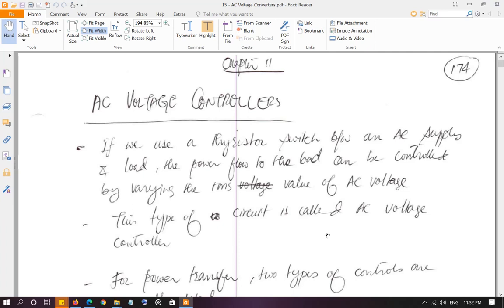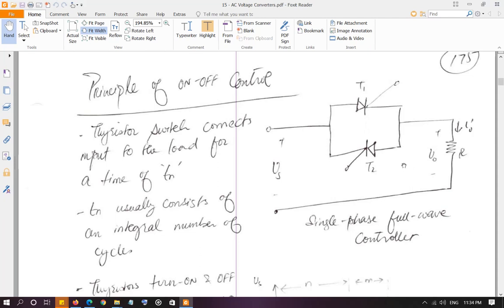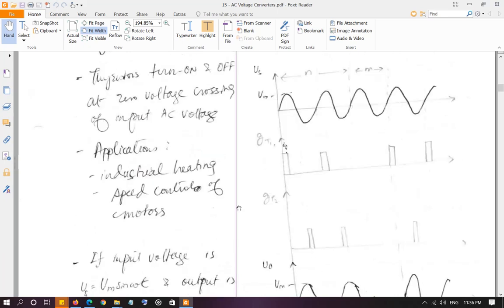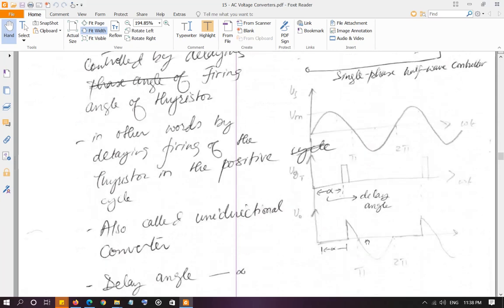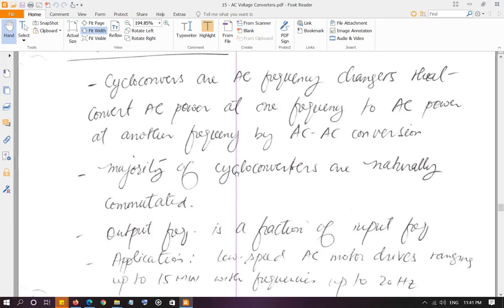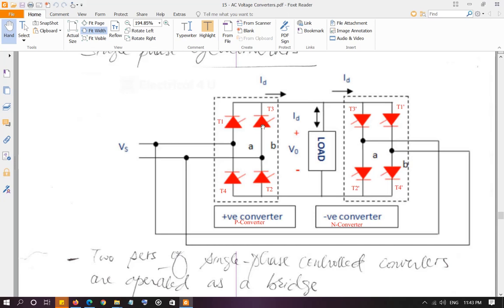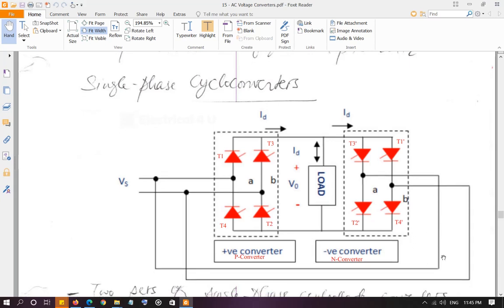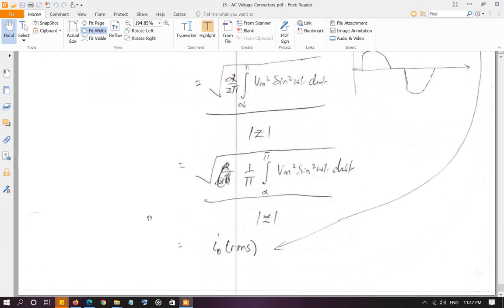15 - AC Voltage Controllers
This video is for ETP4240C - Power Electronics, a course offered as part of the BS Electrical and Computer Engineering Program at Valencia College, Orlando, FL.

In this video, AC voltage controllers including Cycloconverters are discussed.